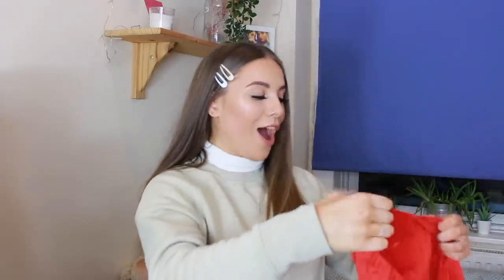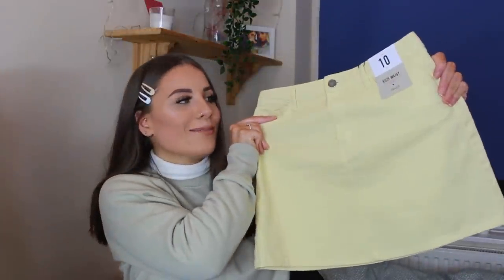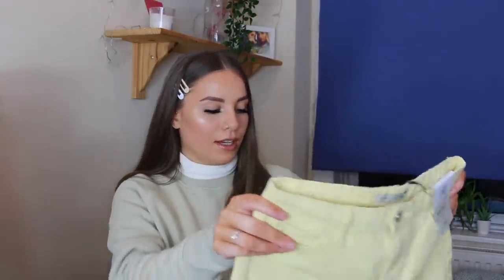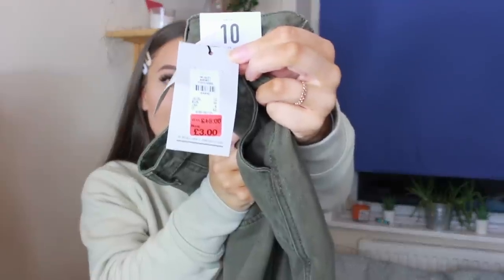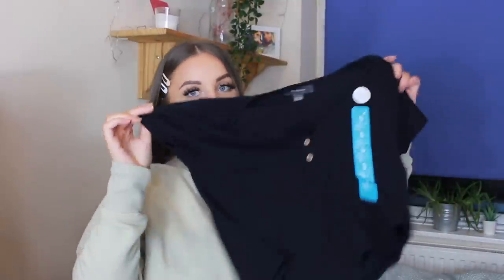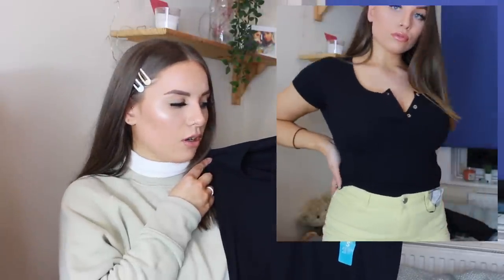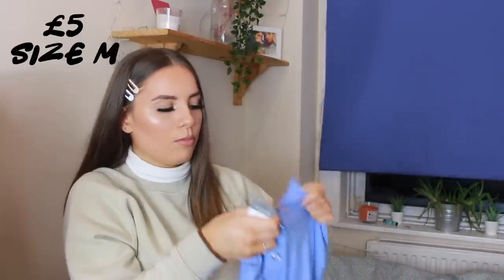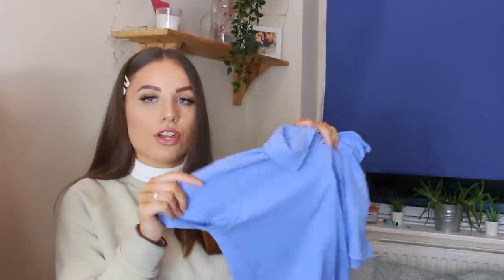SPRING PRIMARK HAUL & TRY ON MARCH 2019!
MARCH PRIMAK HAUL & TRY ON | SPRING 2019

Hiya loves, got a March Primark haul for you all today!